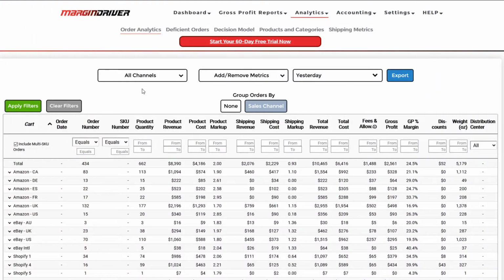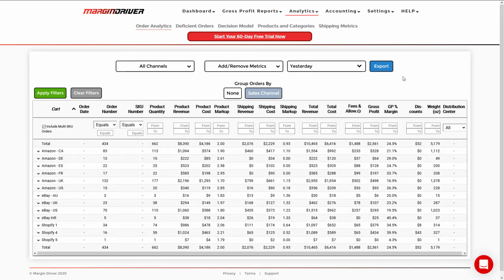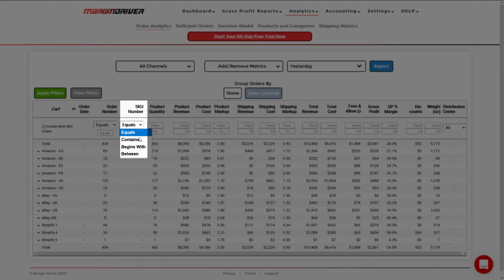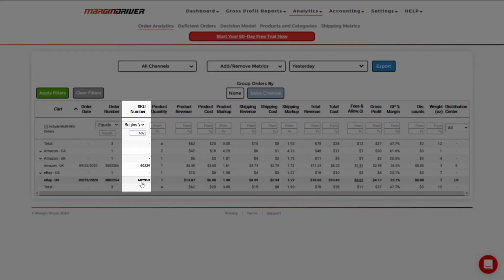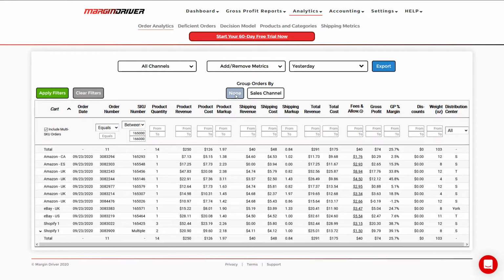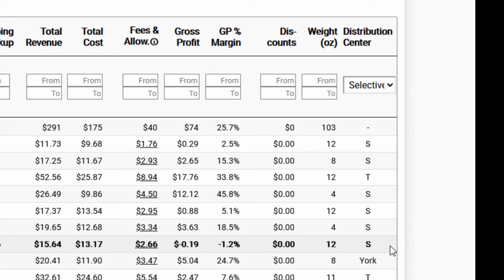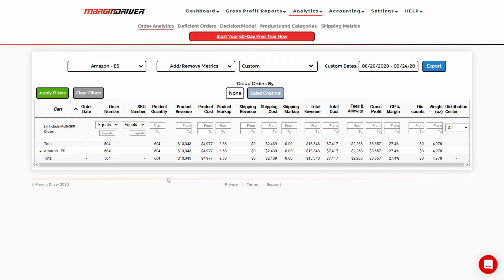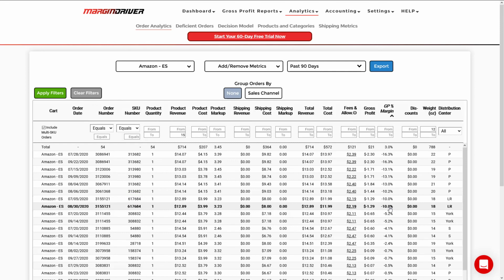MarginDriver Order Analytics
MarginDriver’s Order Analytics page enables users to identify and group orders according to custom criteria they can choose to apply to any and all of the MarginDriver order metrics.

MarginDriver is a sales analytics and business intelligence tool designed specifically for multi-channel ecommerce businesses.  MarginDriver consolidates all essential sales revenue and cost data in one reporting solution that delivers timely and actionable intelligence on gross profit margins. MarginDriver also serves as a subsidiary accounting system that automates the settlement of accounts receivable and feeds summarized totals directly to brand name general ledger accounting software.